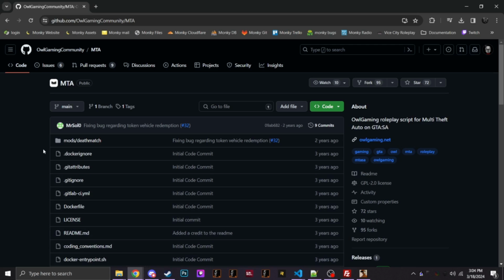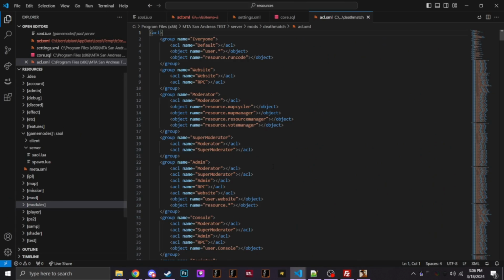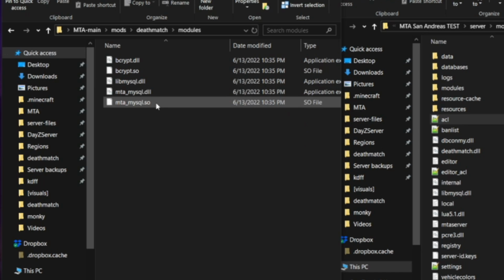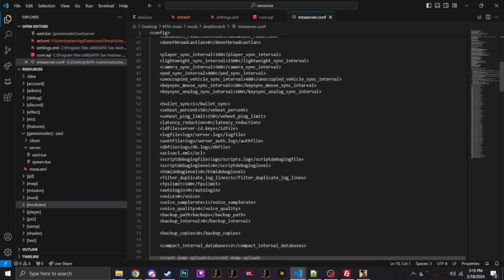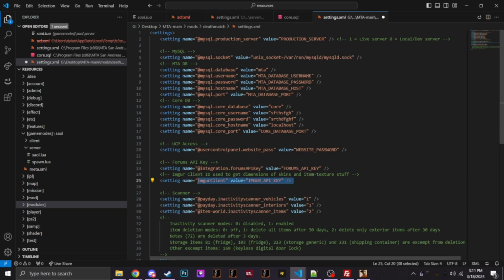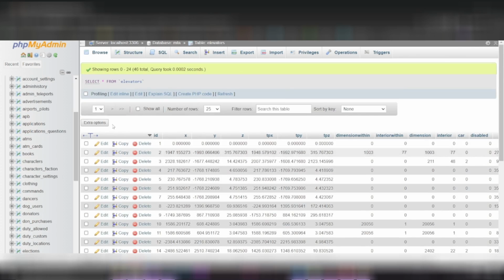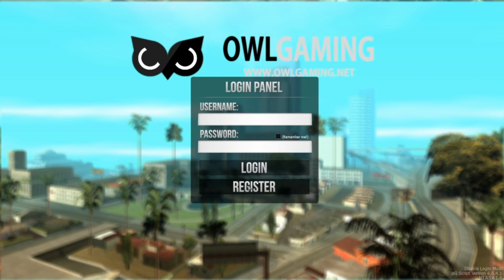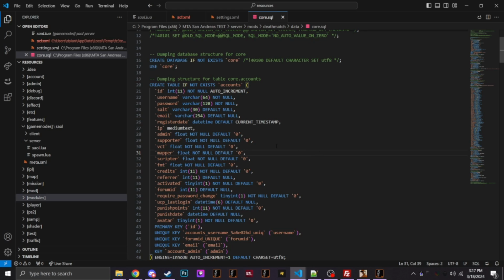How to Install the Owlgaming Code in MTA SA - Tutorial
Instructions on how to make a server in Multi Theft Auto using the Owlgaming Roleplay gamemode. This tutorial only shows basic set up on a local server but will still work for any other location

*Project Monky Roleplay/Adventure:*
_(The only remaining English project using what we used to call Owl code)_

*Scripts and Maps from Monky Gaming:*
_(Recently added a pack of un-released original Owlgaming maps!)_

*Need help setting up or coding owl code? Join here:*
_(Please use "Owlgaming code help" channel)_